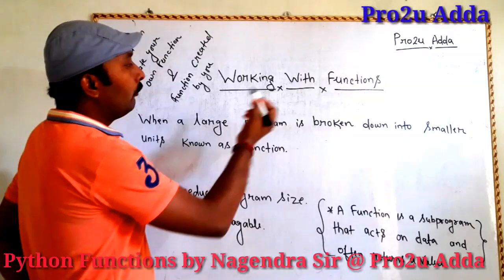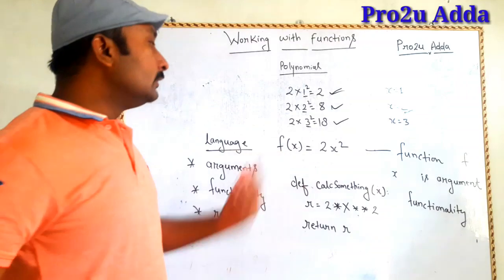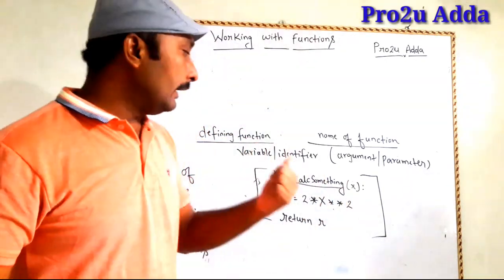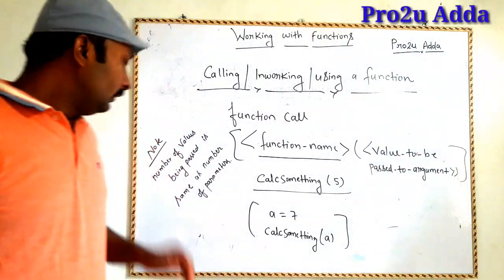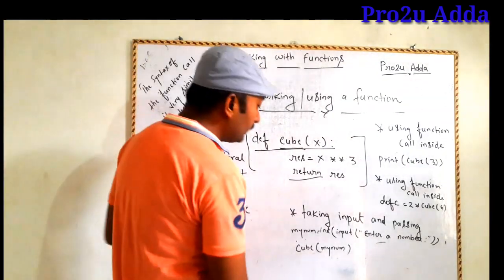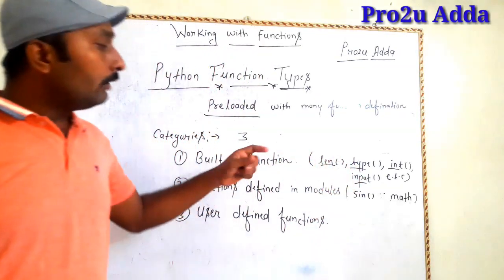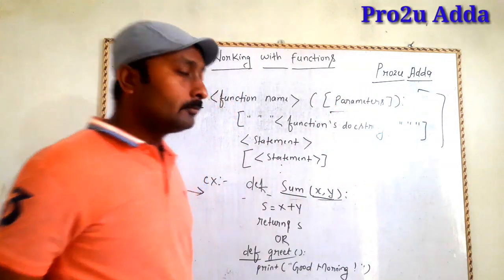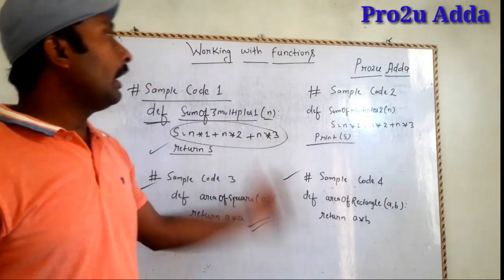Function in Python, computer science,Python working with Functions,class 12 cbse Python Functions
Python Functions explained each and every topic  in detail by Nagendra Sir, class 12 cbse python functions explained by Nagendra sir